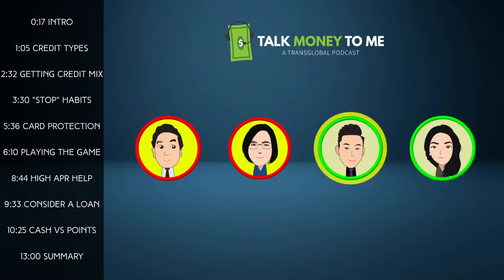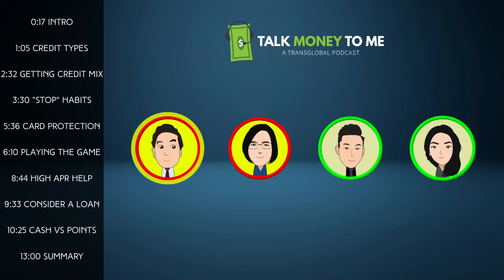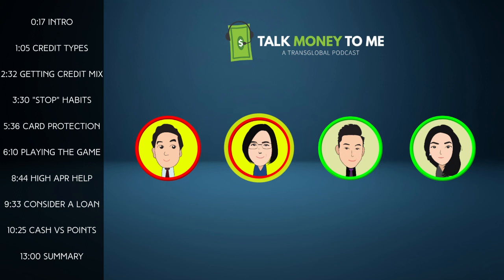S1E3 Talk Money To Me - Intro to Credit 2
You've learned a bit about credit, but now it's time to learn some new facets of it. Get some insight on the different types of credit that exist, and how much game you need to join in on the "credit card game".